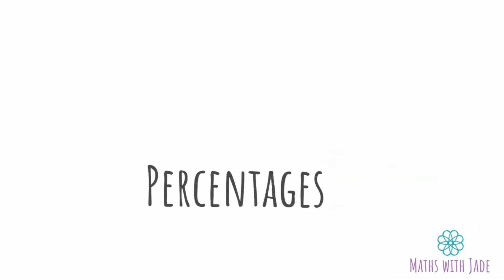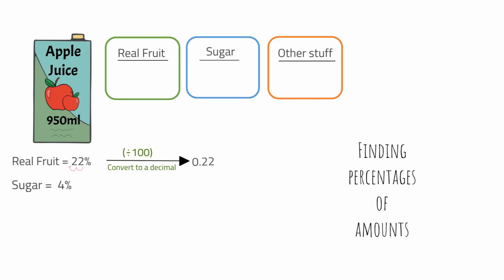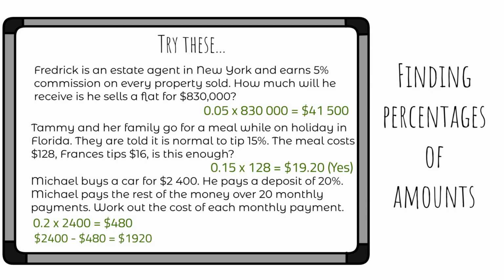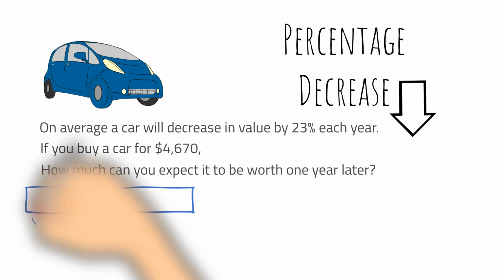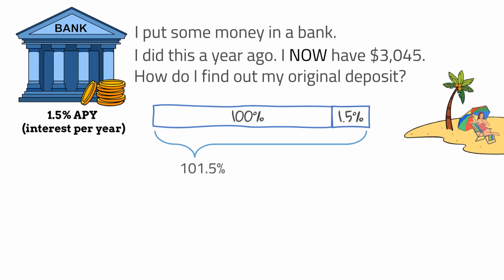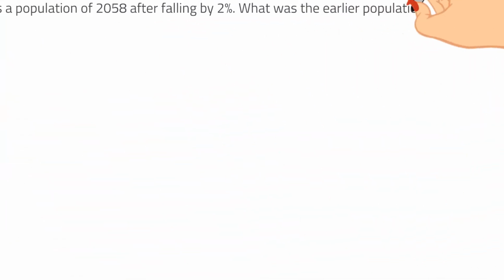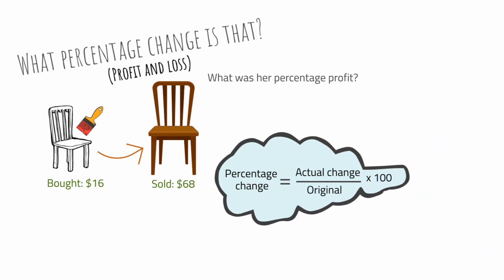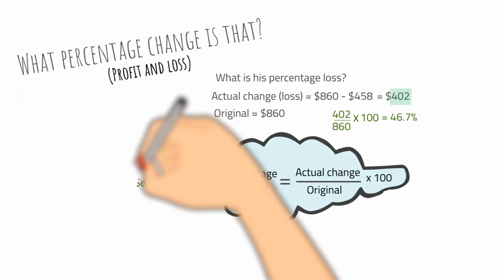Percentages Using a Multiplier | Increase | Decrease | Reverse | Change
This video tutorial goes through how to make percentages easy by using a multiplier method, the sub-topics and where to find them in the video are as follows:

Finding a Percentage - 00:36
PercentageIncrease - 03:21
PercentageDecrease - 04:13
ReversePercentages - 05:27
PercentageChange - 08:15